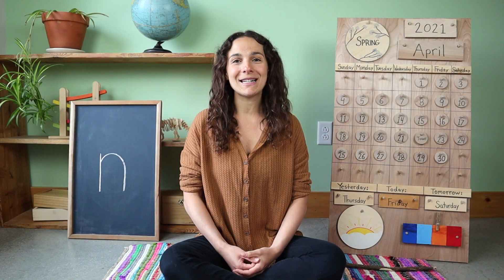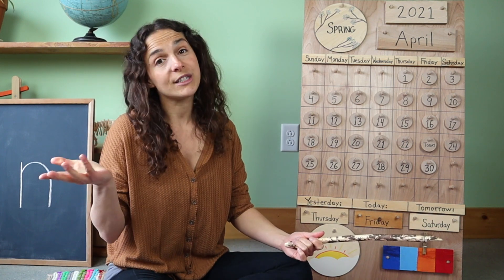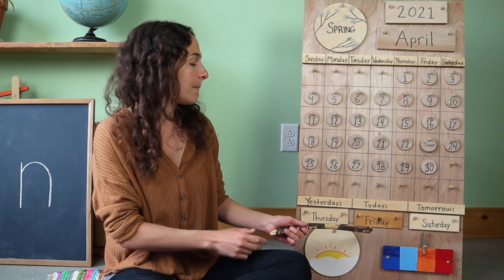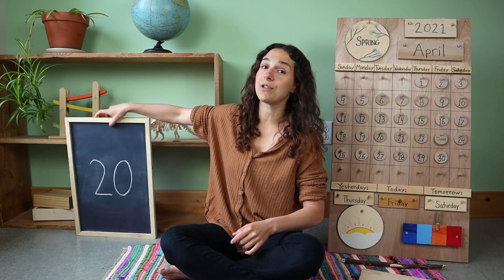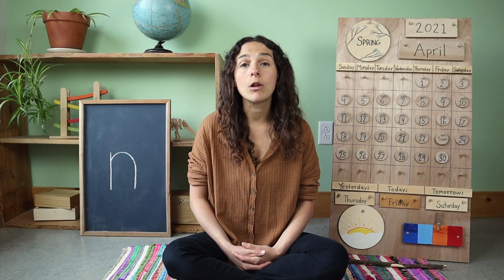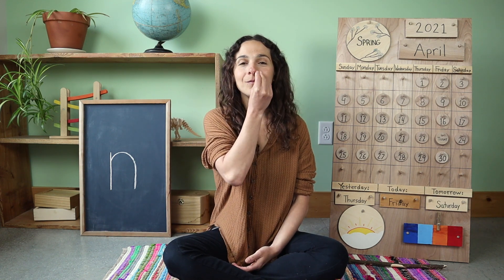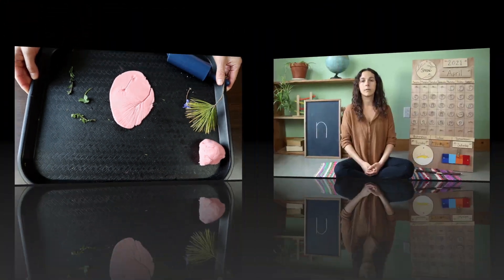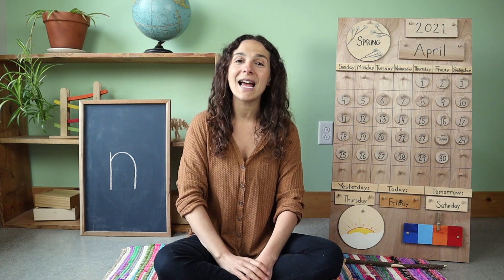Friday - Preschool Circle Time - Botany (4/23)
I use handmade sandpaper letters from Polliwog Learning Products, on Etsy

Accompanying Book: That’s Not a Daffodil! By Elizabeth Honey

Experiment Materials: apple seeds, vinegar, and baking soda
Work Tray Materials: botanical printing: playdough, plants/flowers, and a rolling pin

Join me every Monday-Friday for my FREE Preschool circle times that include a review of the calendar and weather; letter, number, and shape recognition; theme-based content with Montessori and Reggio-inspired work tray activities, and plenty of songs to engage young children.  This week's theme is botany.